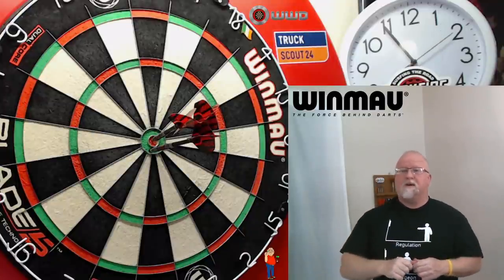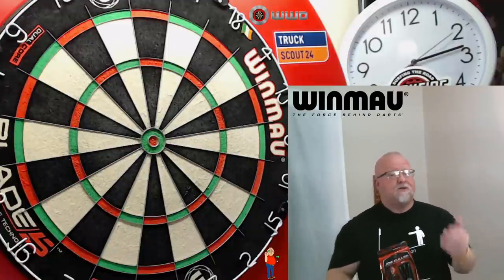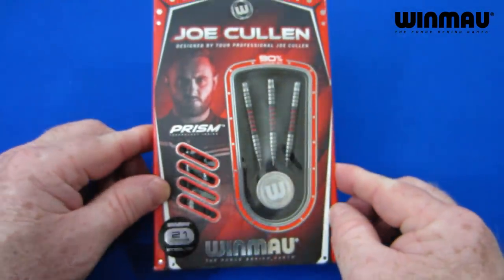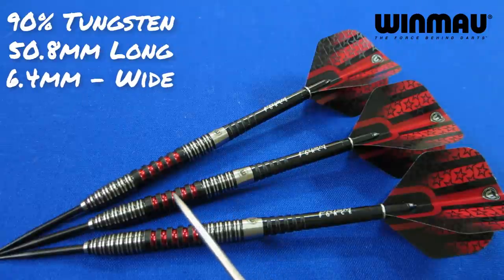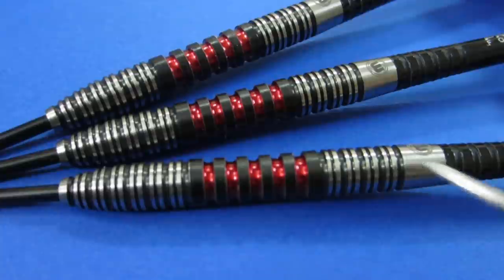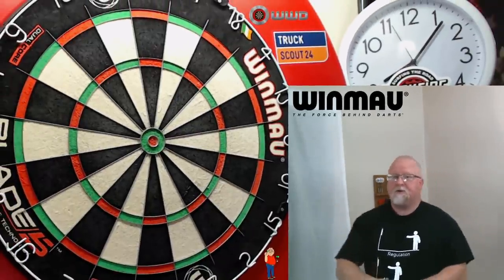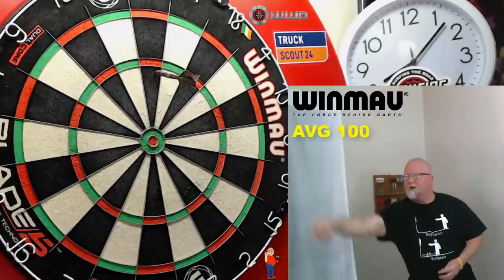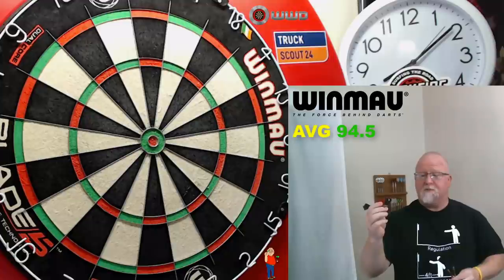Winmau Joe Cullen 21g Darts Review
In this video I take a close up look at the newly released Winmau Joe Cullen darts. Joe just recently joined Winmau and he's looking to have a good run at the 2021 William Hill PDC World Championships. Enjoy the video!

TIMESTAMPS BELOW
0:00 Intro
0:28 Talking
2:14 Opening the darts
4:18 Stats and Dimensions
5:27 Throwing demo
8:23 Boom